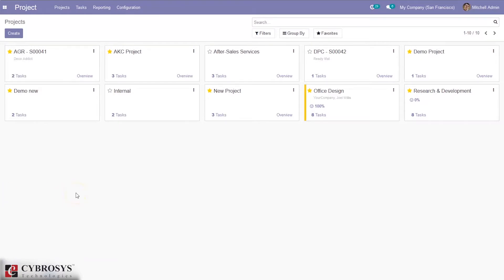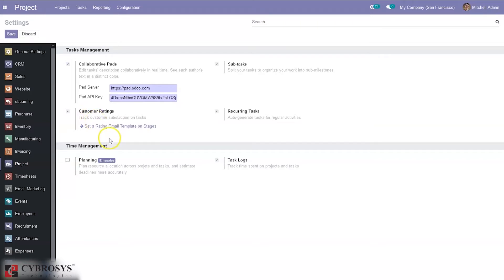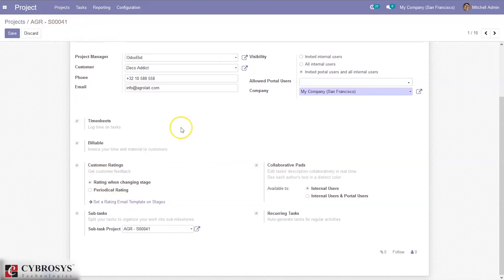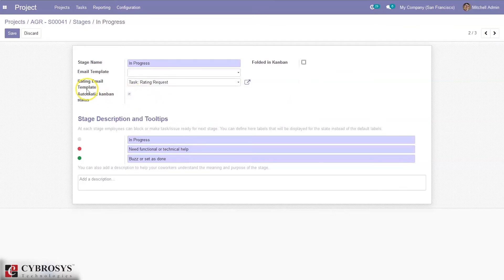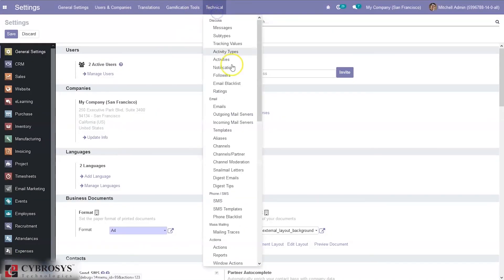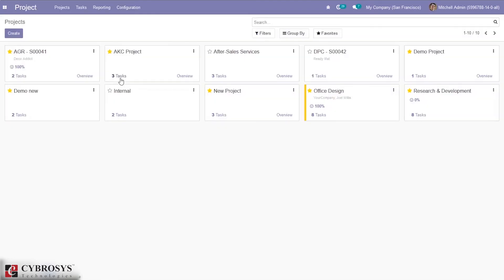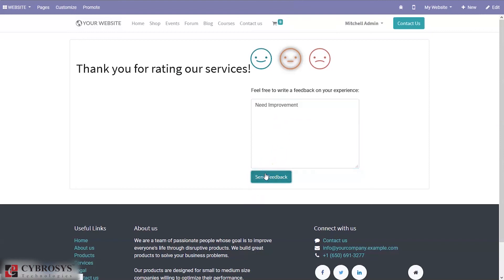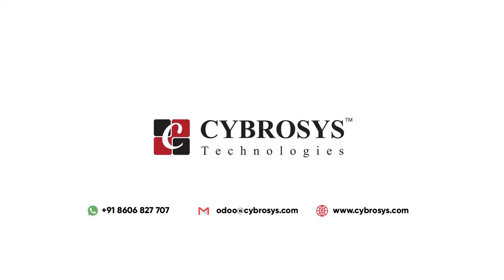Customer Rating in Odoo 14 | Odoo 14 Project Community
Customer ratings are the review of the customer based on his experience with the specific service that they are availed. Odoo features the customer rating so that customers can rate and review once the stage changes or periodical basis. The rating has the power to gain customer trust and encourage people to interact with the company.

Video Contents:
0:00 Introduction
1:55 Customer satisfaction option in odoo project
3:22 Explaining stages in odoo project
9:09 Reporting for customer ratings